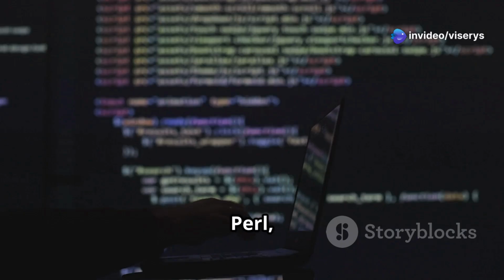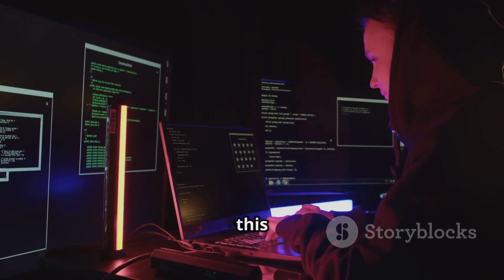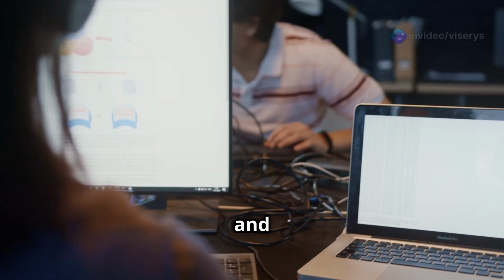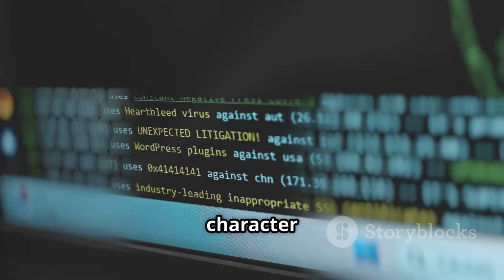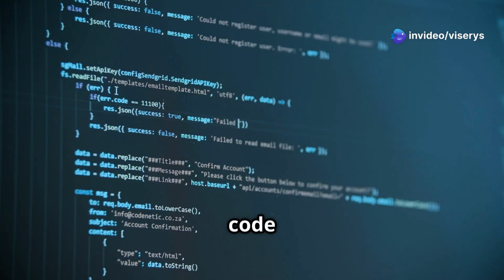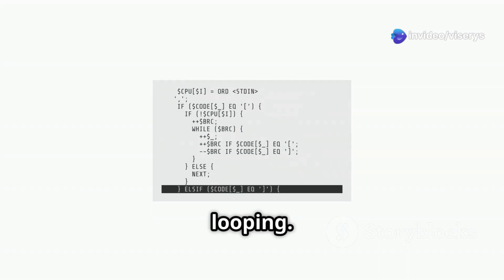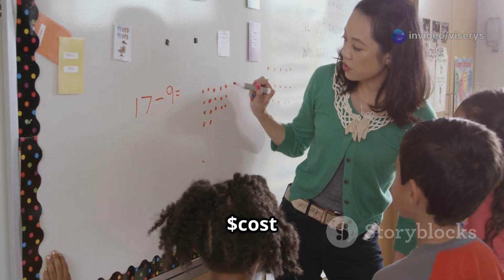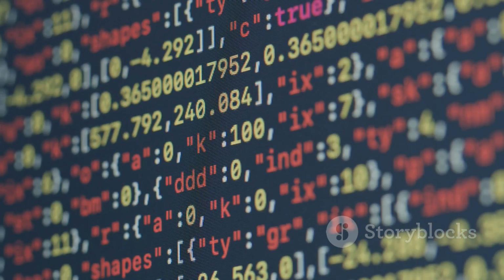Certified Ethical Hacker Study Guide Chapter 7.7, Understanding the BLT of Perl.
This video Covers Certified Ethical Hacker Study Guide Chapter 7.7, Understanding the BLT of Perl.